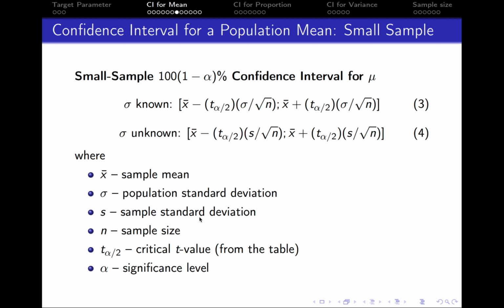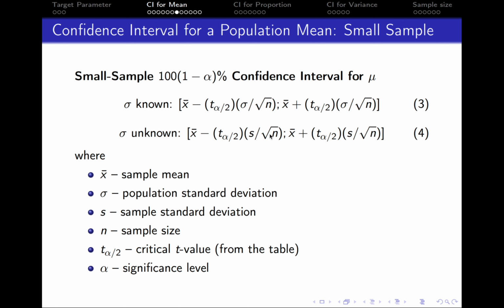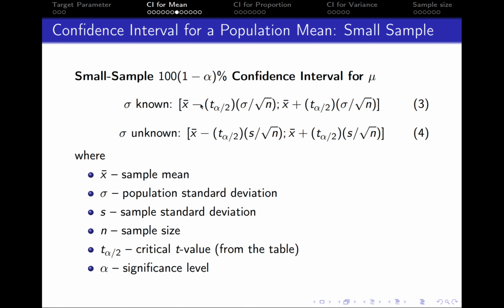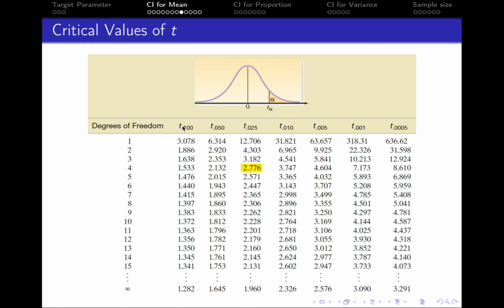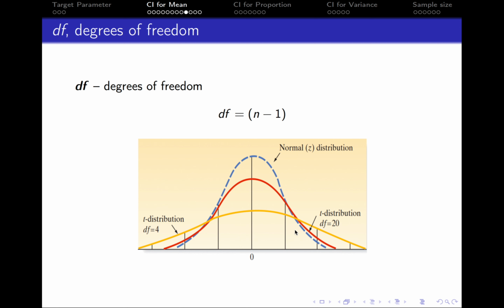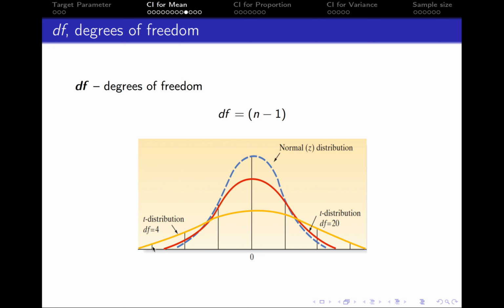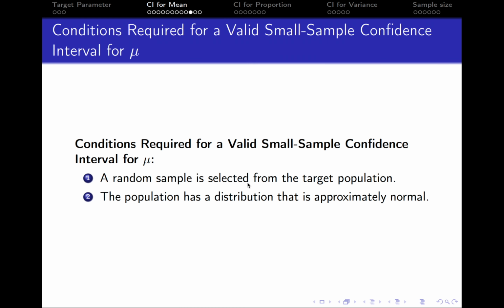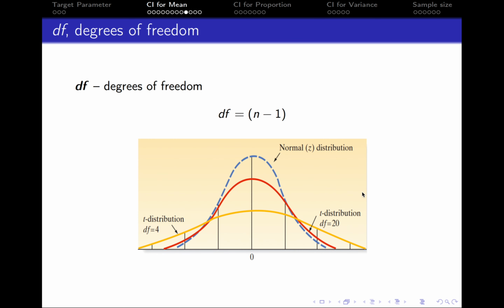8.4. Single Sample: Confidence Interval for Mean - Small Sample